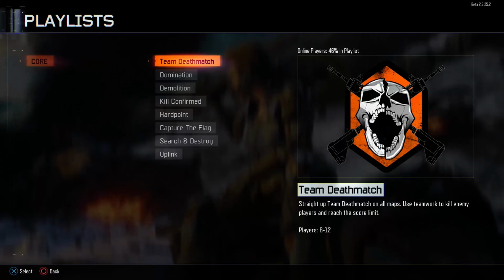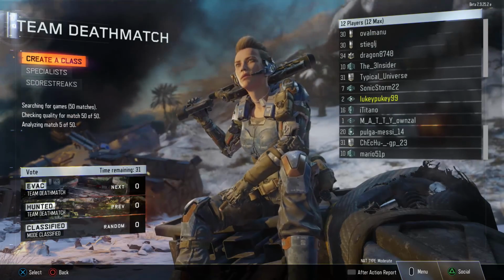Black Ops III Beta - Review/Gameplay/Opinion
So with Black Ops III on the way a Beta has been released which will no longer continue within the next few days so if you have or are going to Pre-Order Black Ops III then get onto and redeem the code!

So a bit about the game:

I have to say honestly for me gameplay feels very different and if not better compared to the other Call Of Duty games. On the plus side, you no longer have to use half a magazine to kill somebody and you can shoot limbs off of players and when using frags you can actually blow a player up.

Is it worth a buy? = Yeah why not